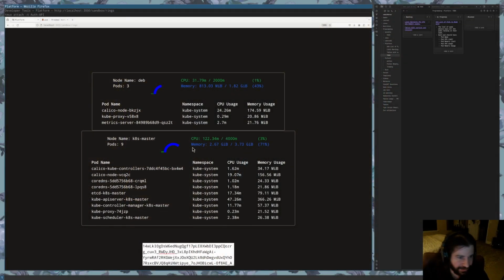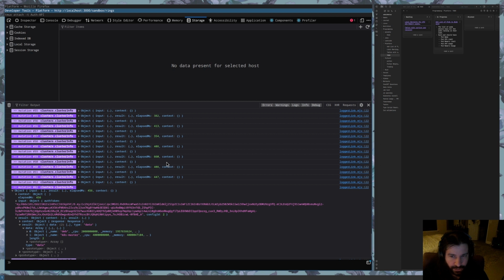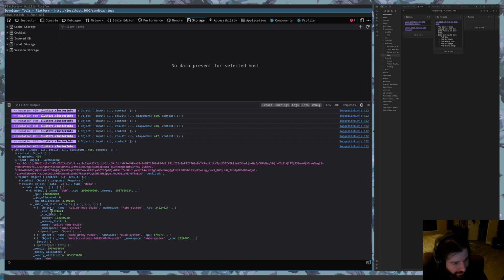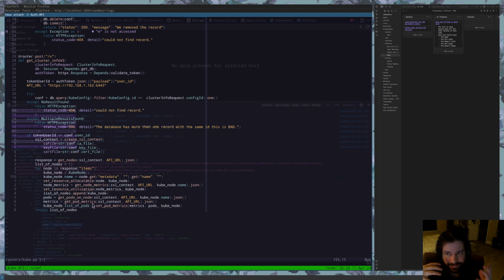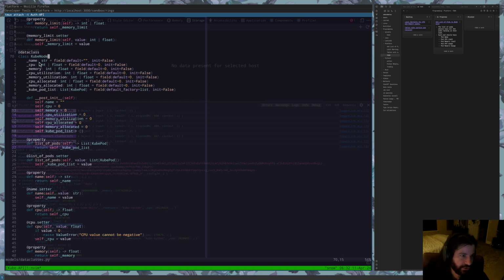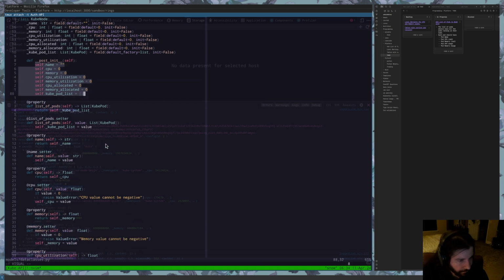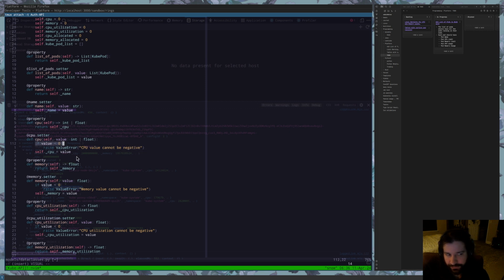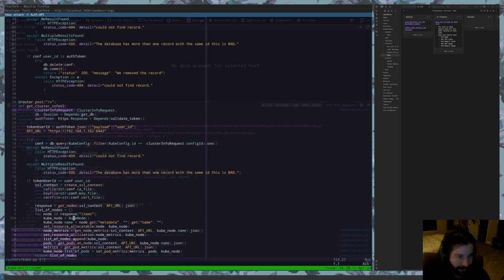The Standup: Dataclasses In Python (A Confusing Rant) - EP #13